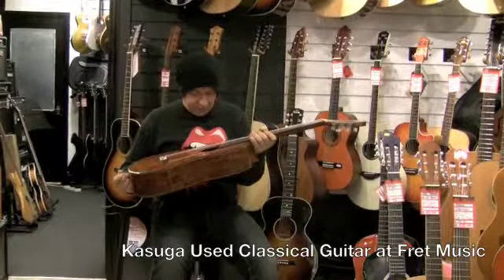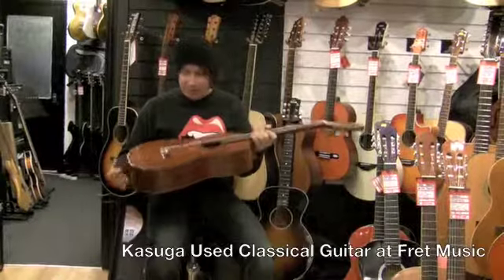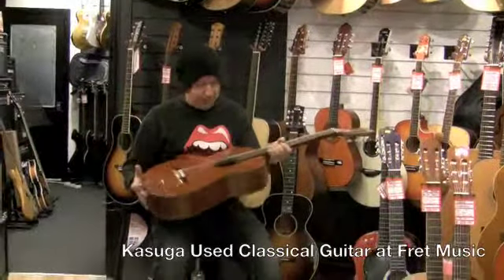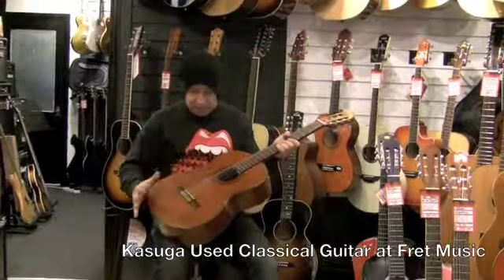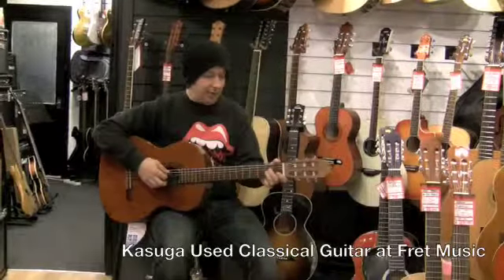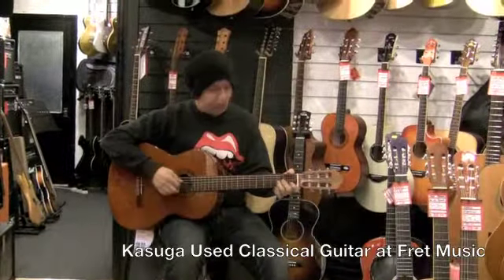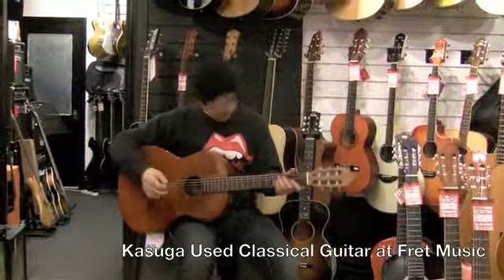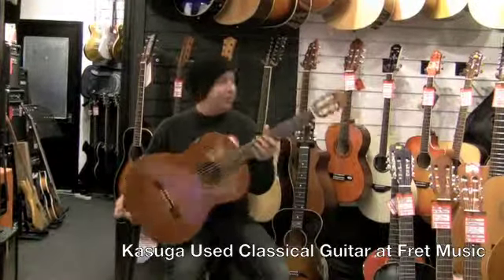Kasuga Used Classical Guitar at Fret Music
Kasuga Used Classical Guitar at Fret MusicSouthampton